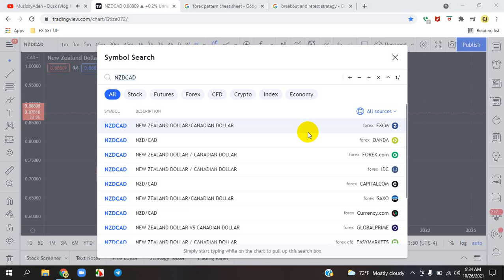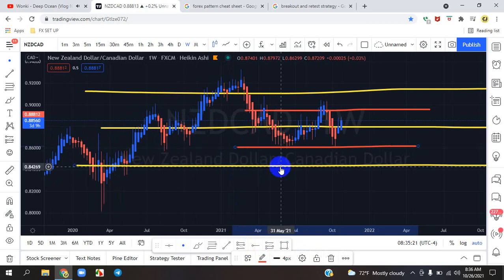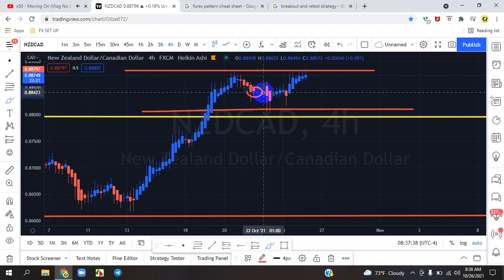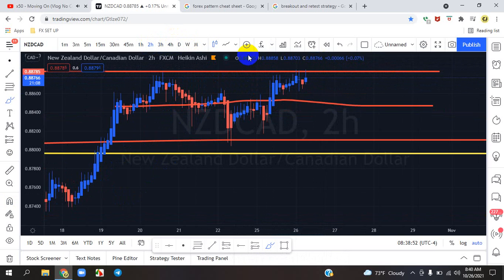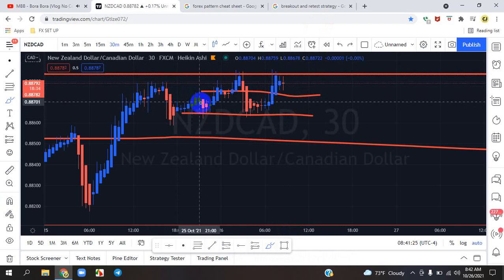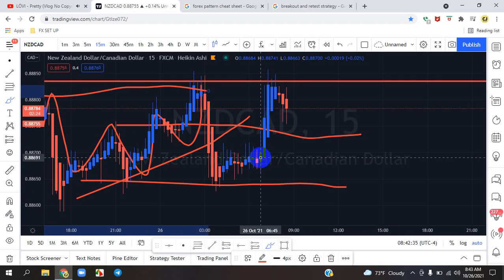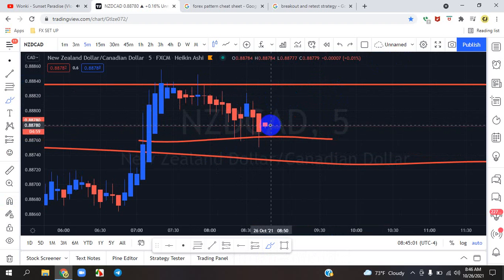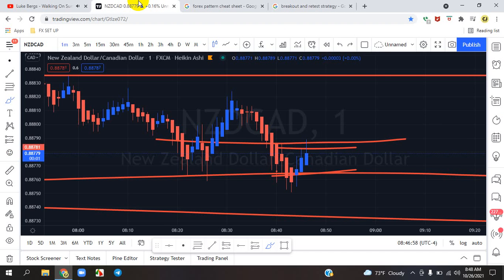Cam Jones FX DAILY ANALYSIS 135 (NZD/CAD)